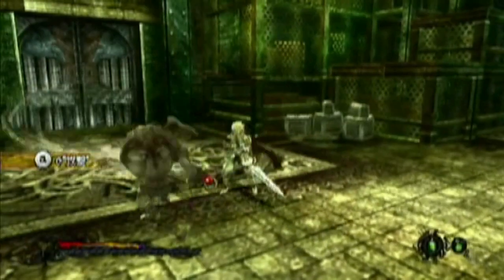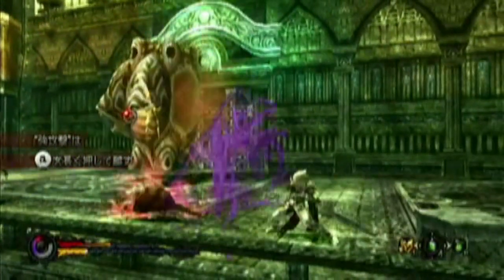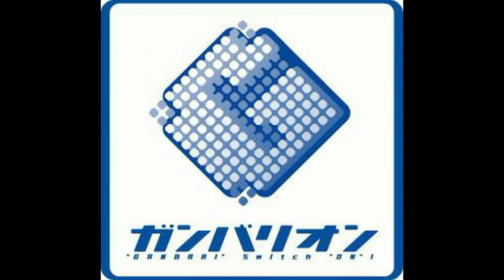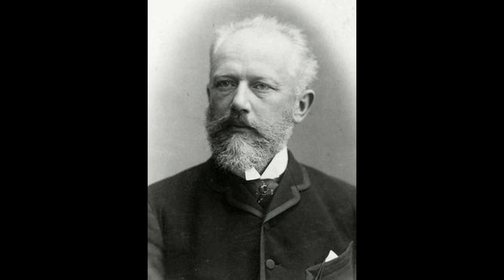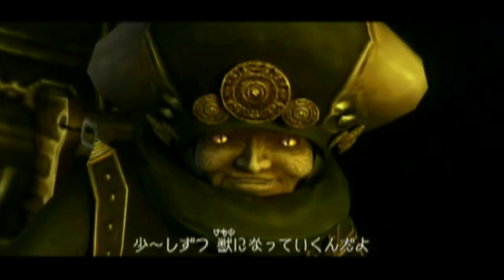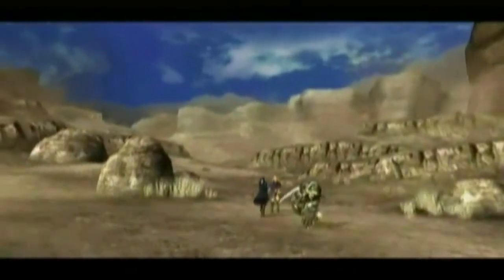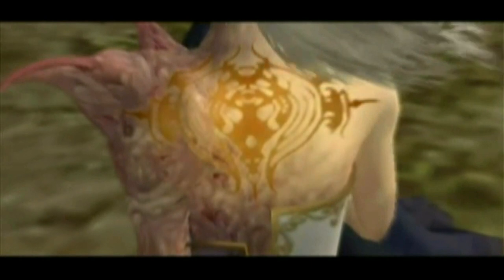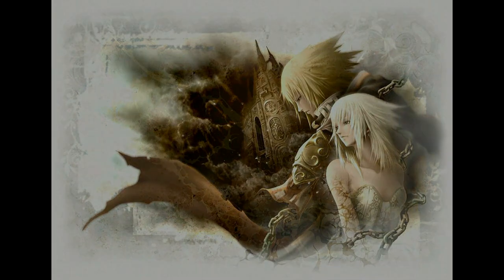Operation Rainfall - What is Pandora's Tower?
A description of Pandora's Tower, one of 3 current games Operation Rainfall is Campaigning for.

"Pandora's Tower"
Developed by Ganbarion

"Pandora's Tower" and its music and images are the property of Nintendo. So let's make sure they share it with us!

Operation Rainfall is NOT a boycott movement.
We do not promote or advocate modding, hacking, or piracy.

Be sure to join us for Pandora's Tower Month!
April 13th-May 11th

Video Edited by Richard Ross.

Special Thanks to Kwing for helping us with the Narration!